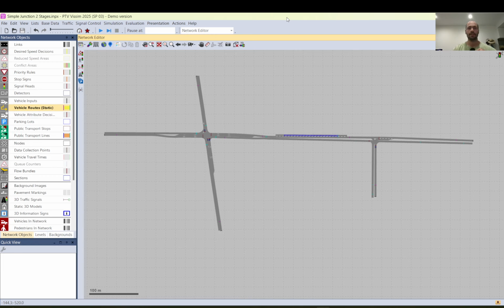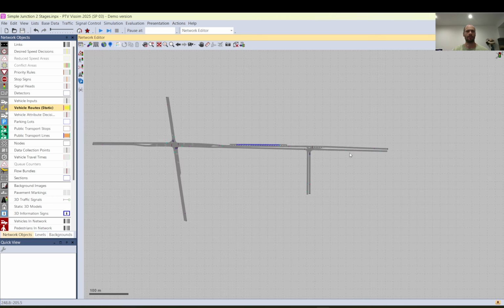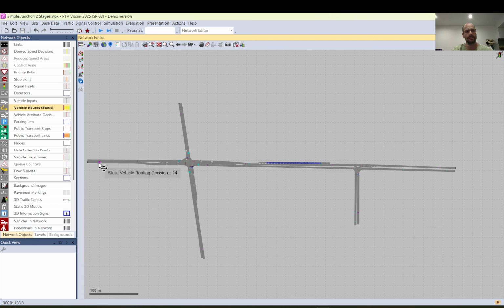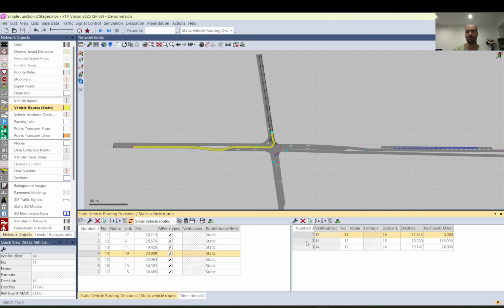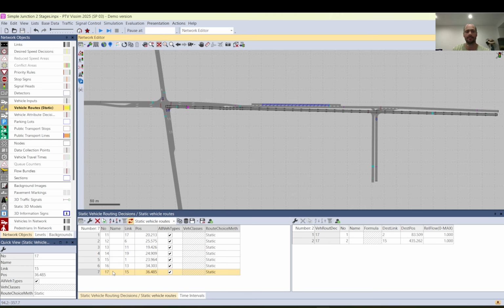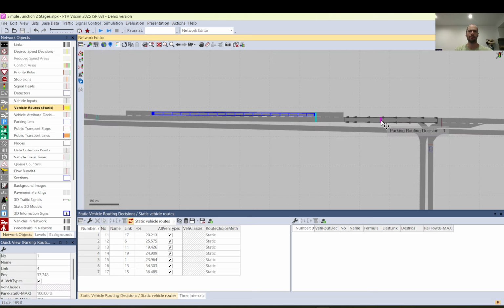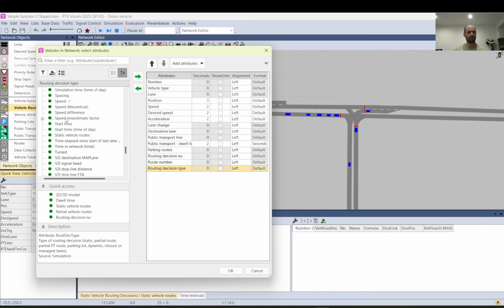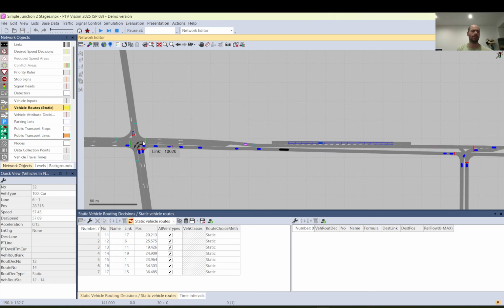Vissim Tutorial - Parking between intersections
This video shows an example of creating kerbside parking between 2 intersections.